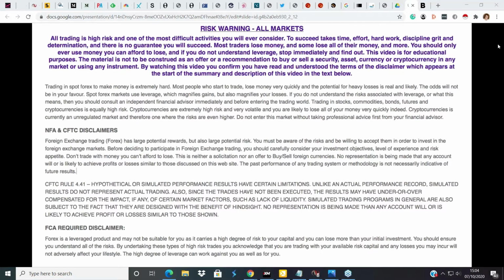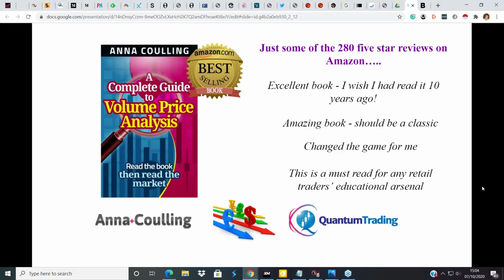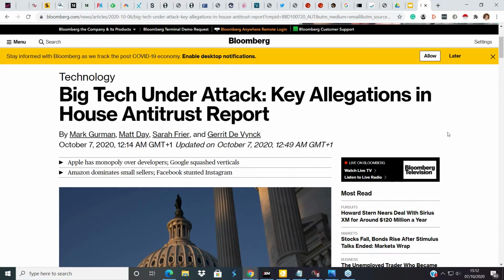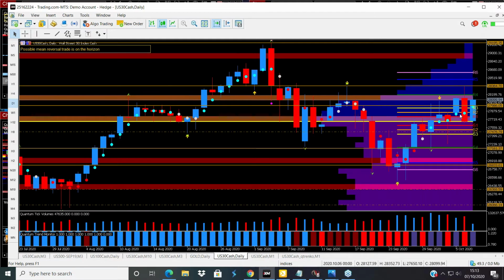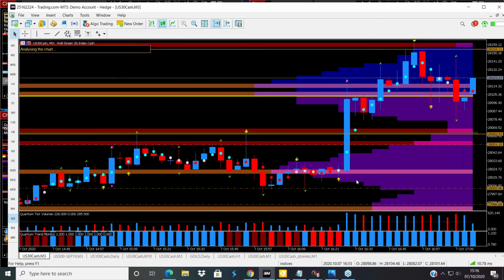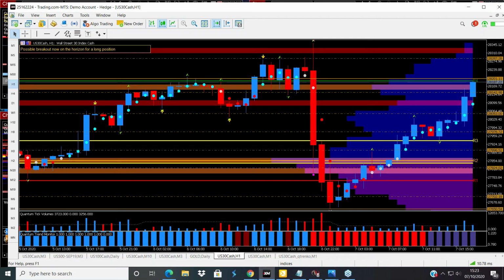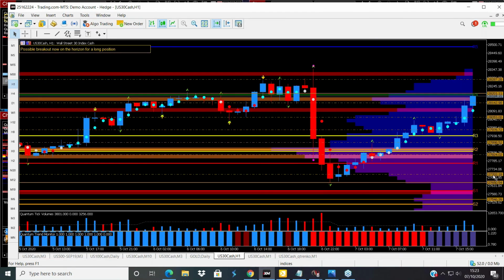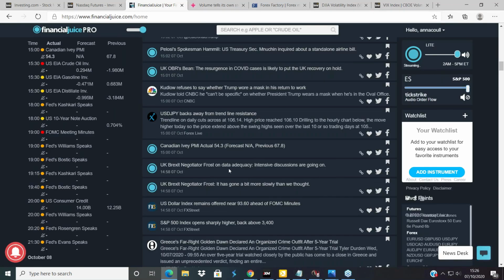How to trade indices on the MT5 platform and the importance of congestion phases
In the first part of the US futures trading session, I explain how to trade indices on the MT5 platform and the importance of congestion phases which is where trends are born.